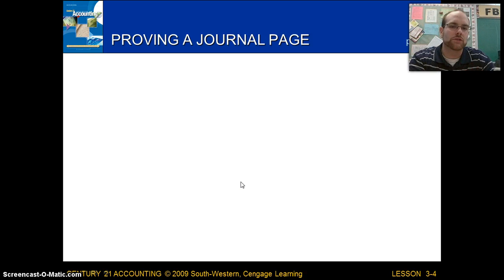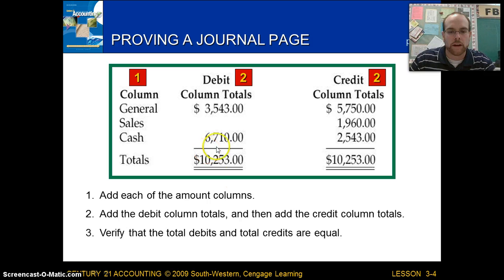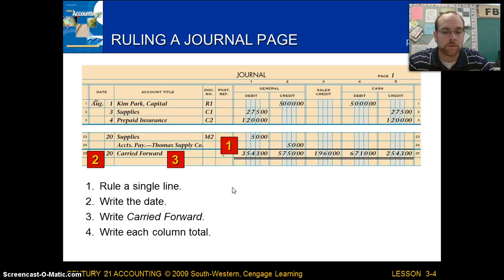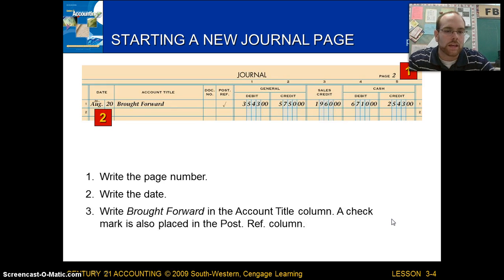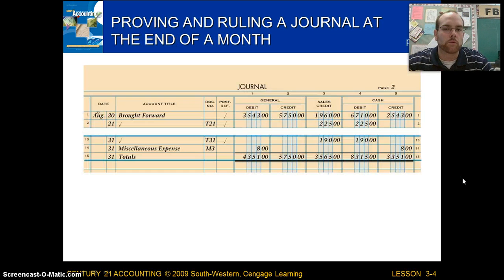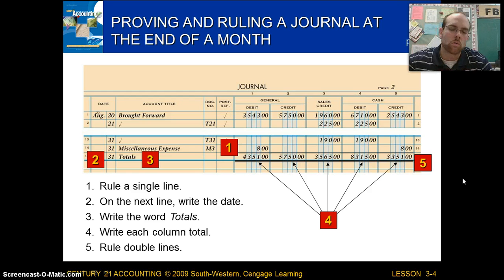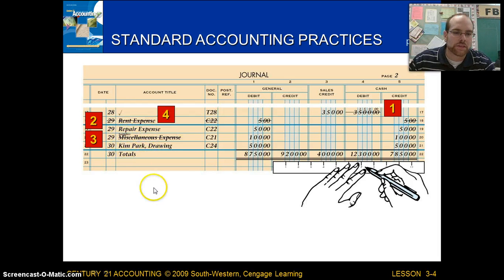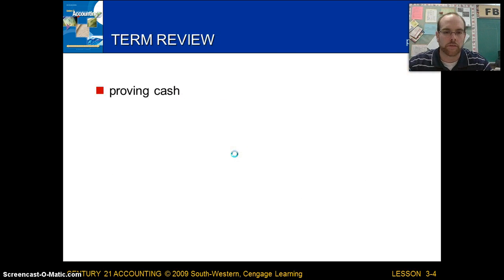Lesson 3 4